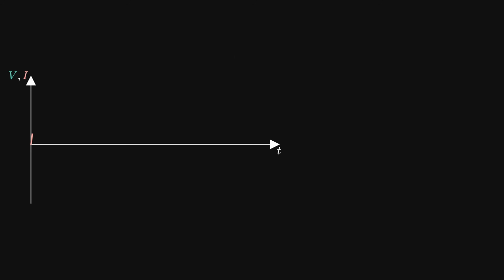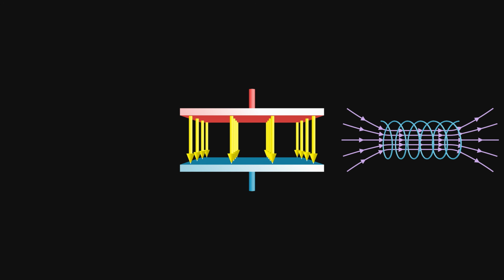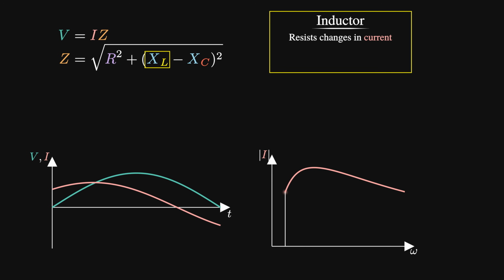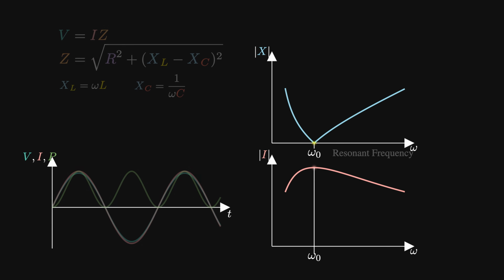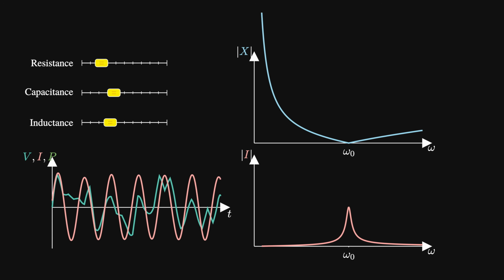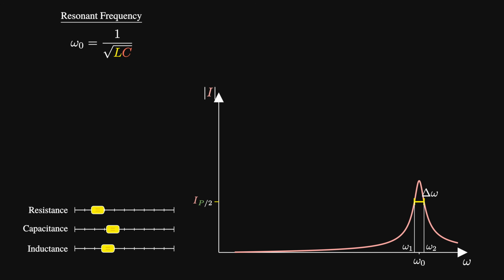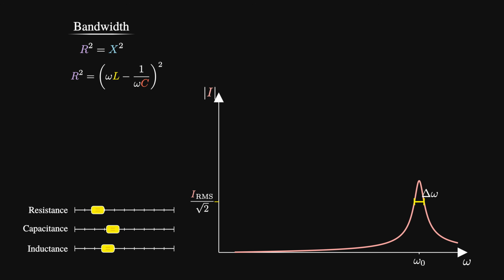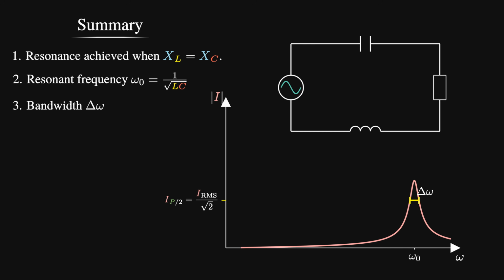Resonance in AC Circuits Visualised | Series RLC Circuit, Resonant Frequency & Q Factor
Chapters:
00:00 Introduction and Contents
02:19 How R, L and C respond to frequency
06:03 Resonance
07:34 Why resonance is useful
10:19 Deriving Resonance in terms of R, L, C
12:10 Deriving Bandwidth in terms of R, L, C
16:14 Quality Factor
16:53 Summary and Outro

In this video, the seventh in my series on AC Electricity, we uncover a special feature of series RLC circuits-- Resonance. We find interesting effects occur when we vary the frequency of our circuit. There exists a maximal current, that occurs at the resonant frequency-- the point where the reactances of our capacitor and inductor cancel out perfectly. We also clarify this peak in terms of its width, the bandwidth, and its quality factor. All this helps us design a frequency filter-- a circuit that takes in a range of input frequencies, but only lets a small range pass through.

This will be the last video in my series on AC electricity for now. I hope you enjoyed the series and found it helpful. If there is something you really want me to cover please leave it in the comments, as I may come back to it in the future.